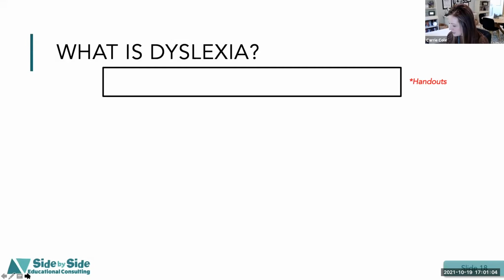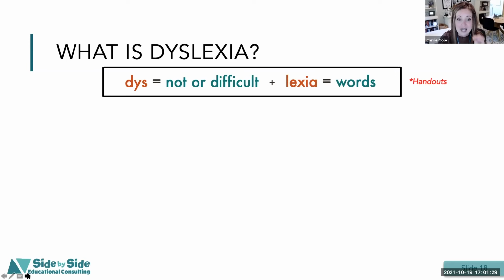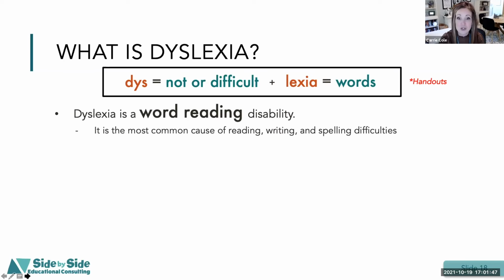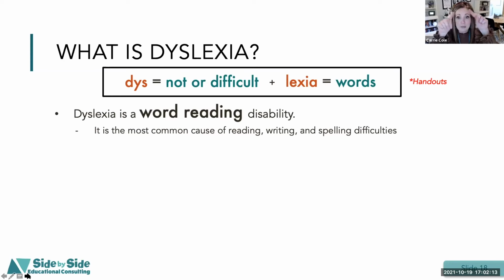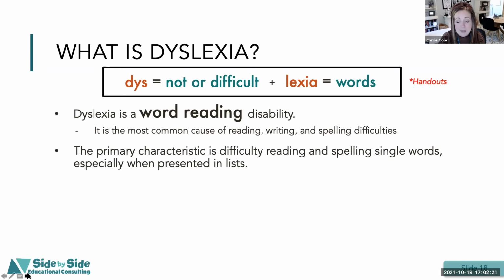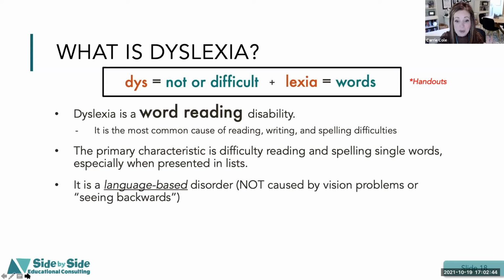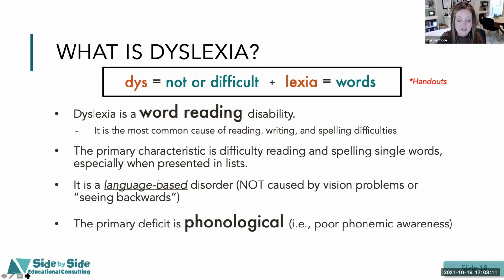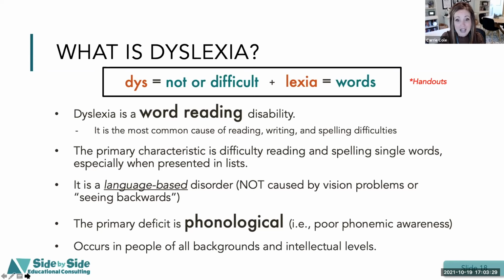Science of Reading: Basics of Dyslexia